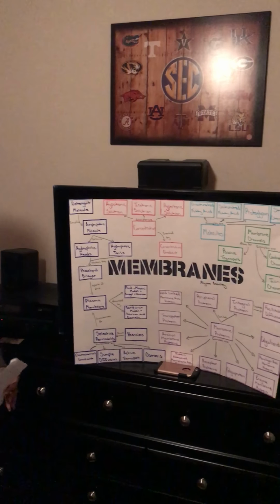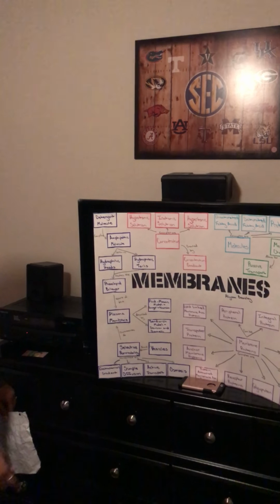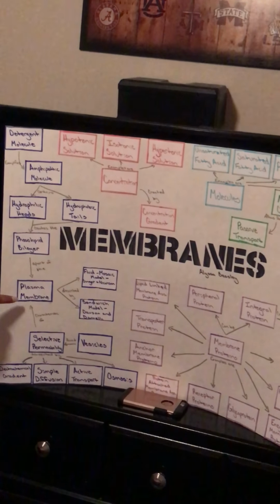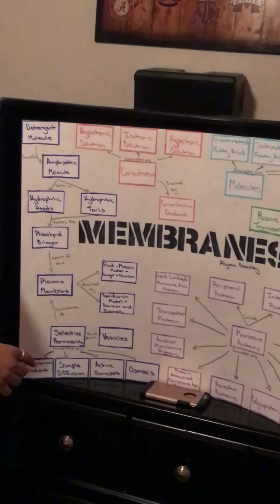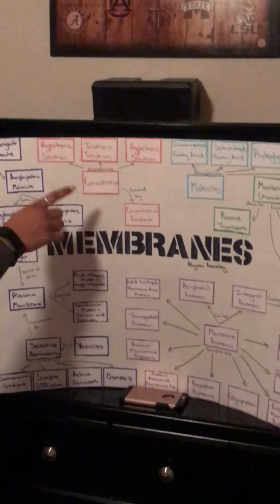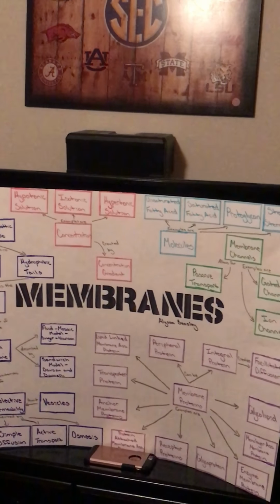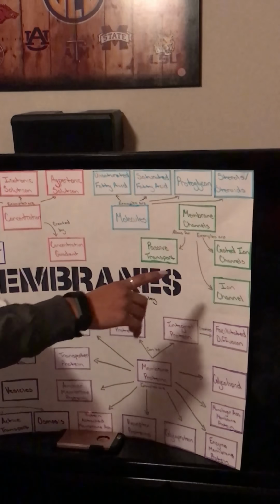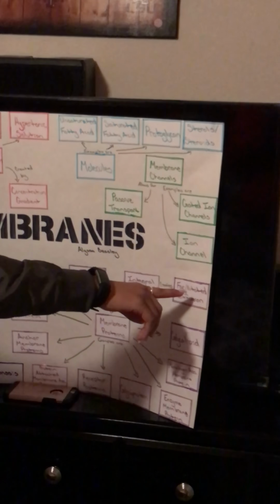Membrane Concept Map